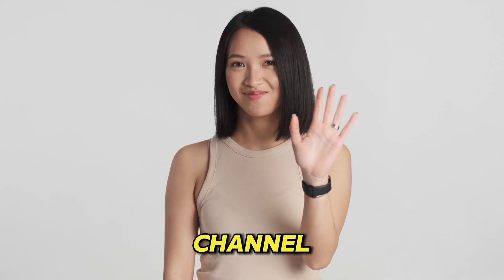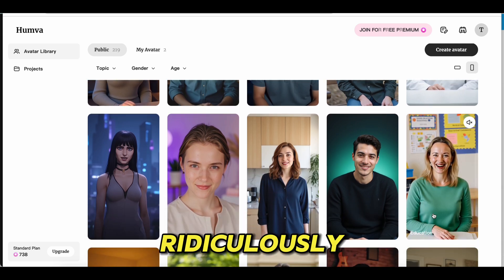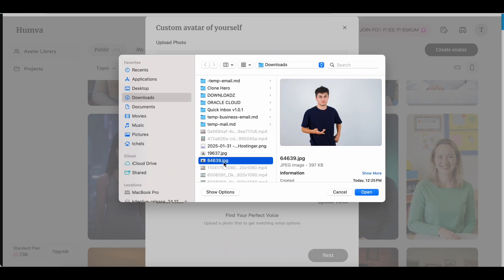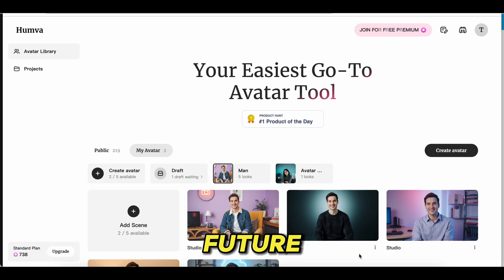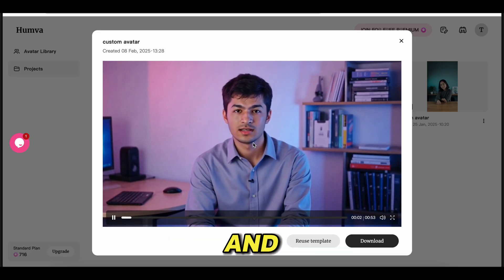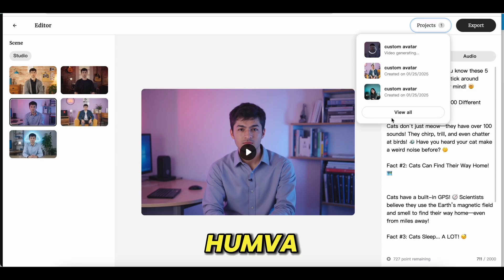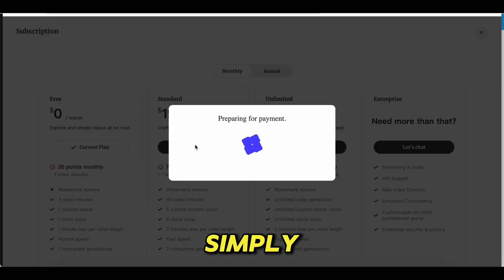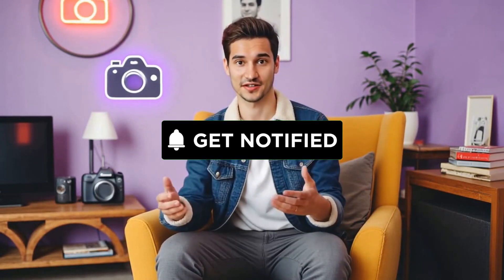AI Video Generator : How To Create Ai Avatar Influencer Video Step by Step | Humva Review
Want to create stunning AI-powered avatar influencer videos? 🤖✨ In this step-by-step tutorial, I’ll show you how to use Humva, an advanced AI Video Generator, to make professional AI avatar videos in minutes! 🚀

🔥 What You’ll Learn in This Video:
✅ How to use Humva AI Video Generator
✅ Step-by-step guide to creating AI avatar videos
✅ Best features of Humva & why it’s a game-changer

🎥 Whether you're a content creator, marketer, or business owner, AI avatars can revolutionize the way you create videos. 🚀